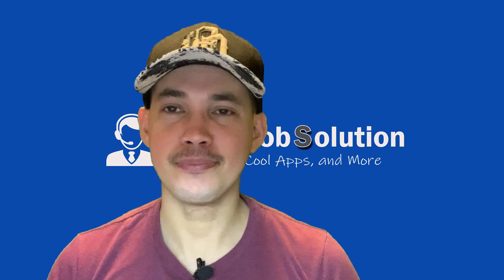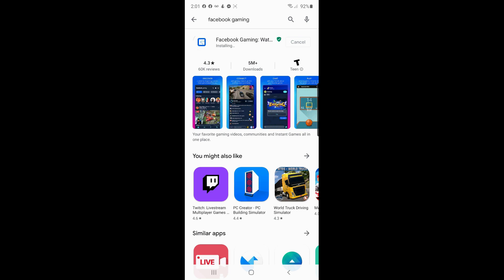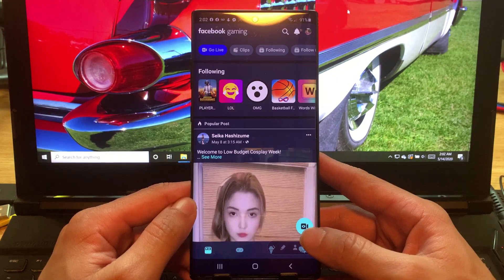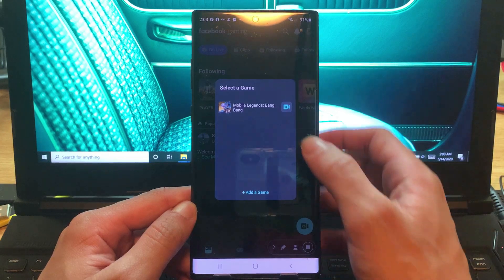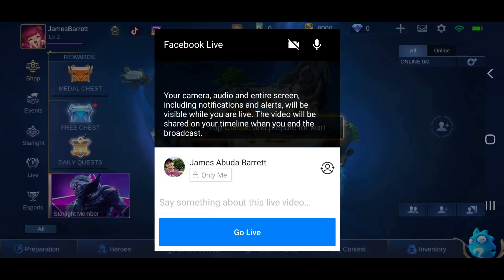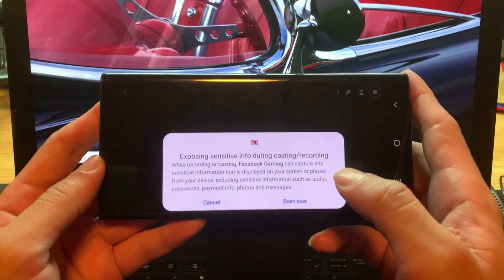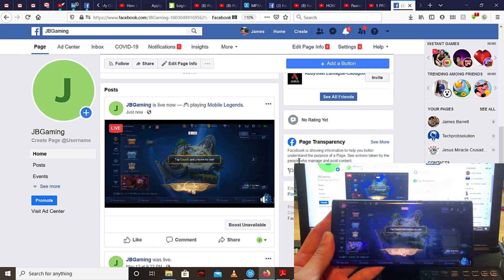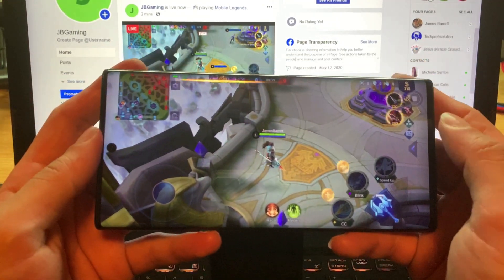HOW TO LIVE STREAM USING FACEBOOK GAMING APP IN YOUR MOBILE PHONE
This video guys will show you how to live stream games in your mobile phone using facebook gaming app.